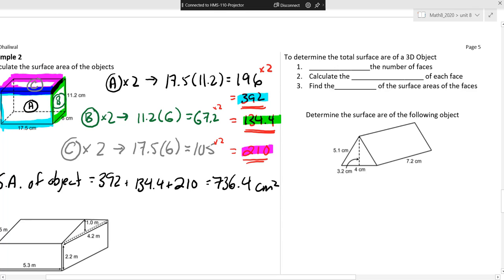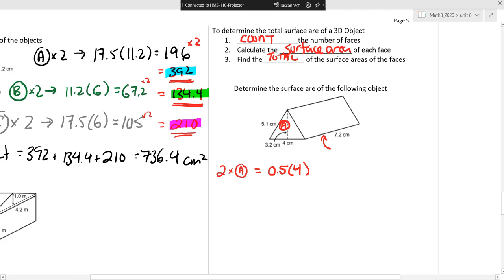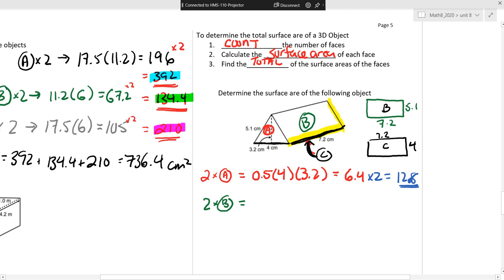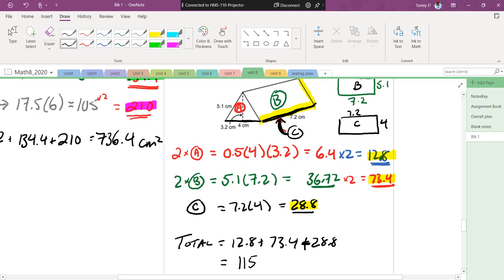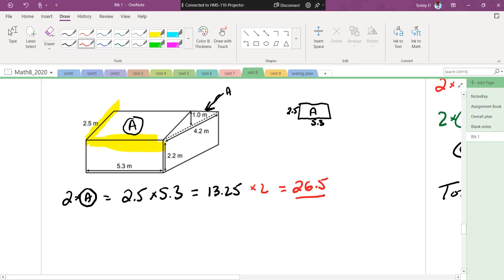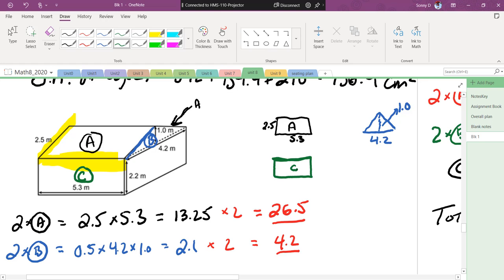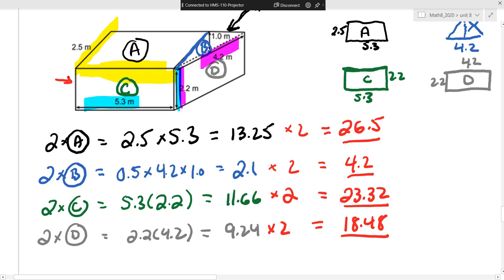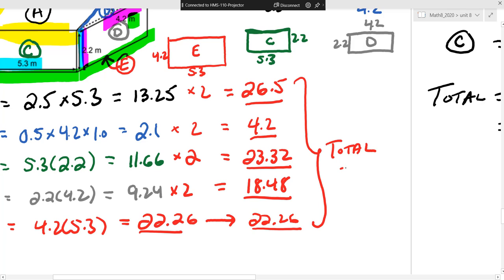Math 8 | unit8 lesson1 part2